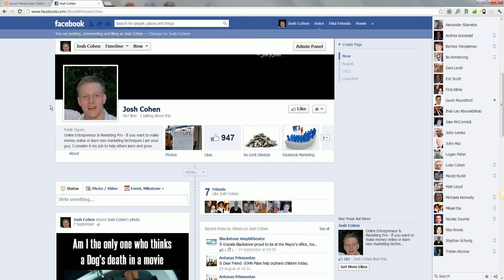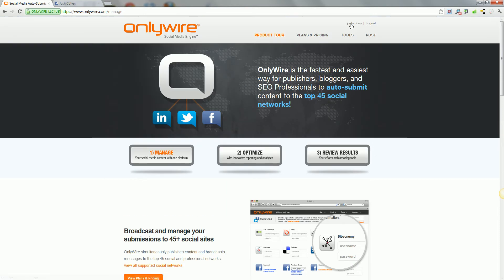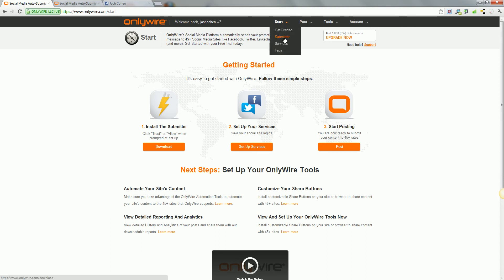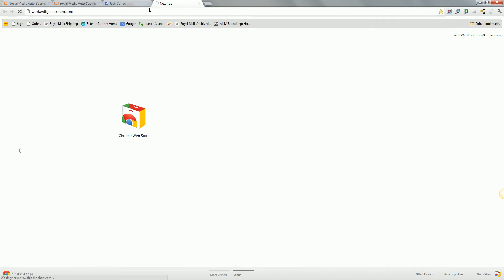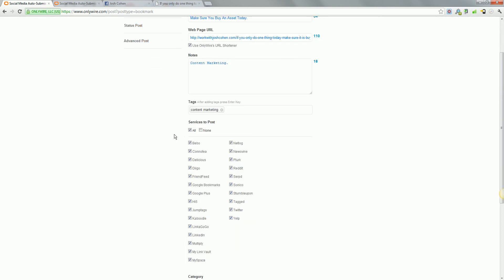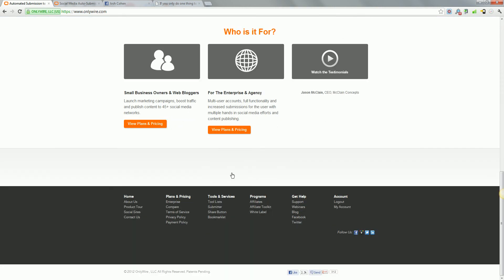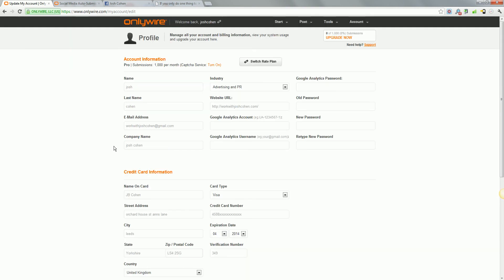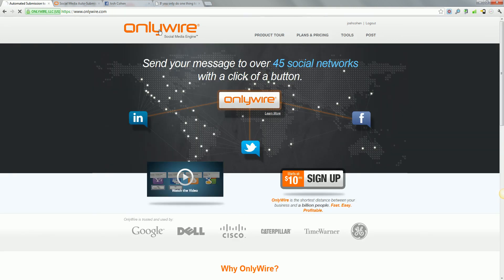Onlywire Social Bookmarking Tutorial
Josh Cohen shows how you can use onlywire to improve content rankings and submit social bookmarks to multiple sites with a click of the button.